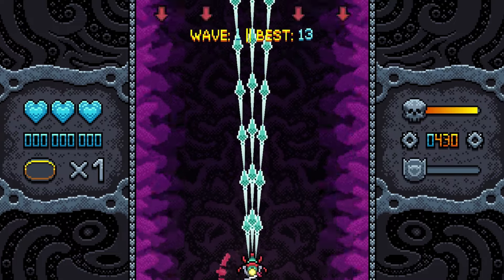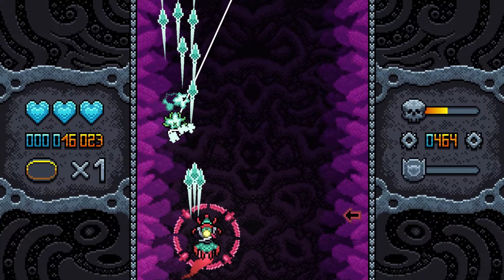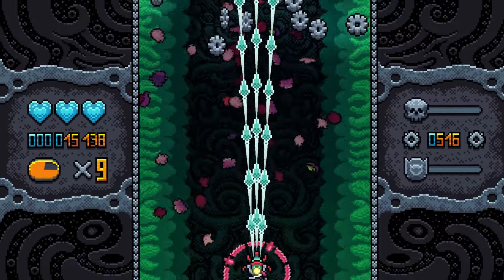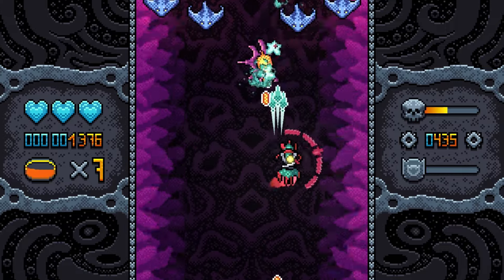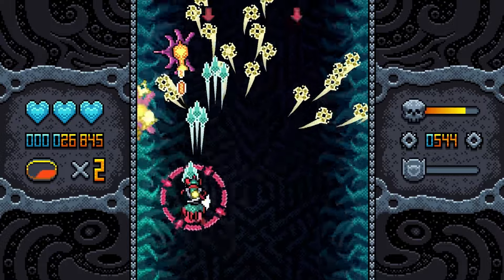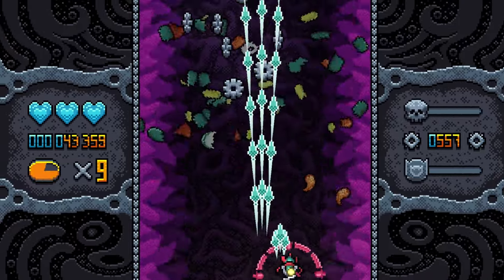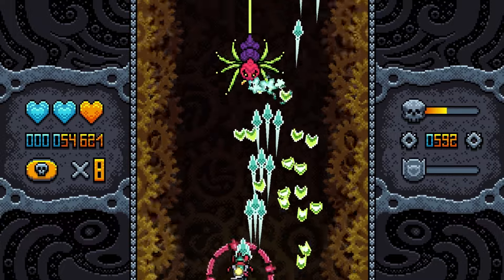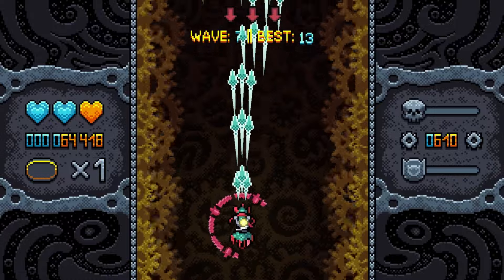Tiny Pixels Vol. 1 - Ninpo Blast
Hey, everyone!

Today we're taking a brief look at Tiny Pixels Vol.1 - Ninpo Blast on Nintendo Switch. This isn't exactly a review, but just a taste of the game. We explore what's involved, how scoring works, etc.

Take care